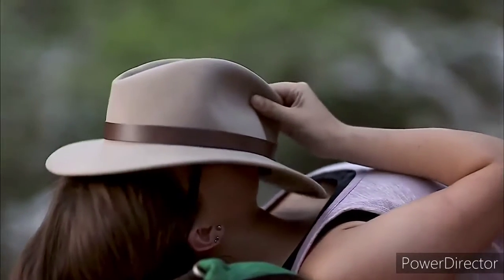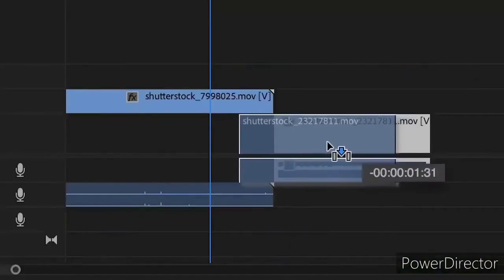How to do a series of effects in premiere pro